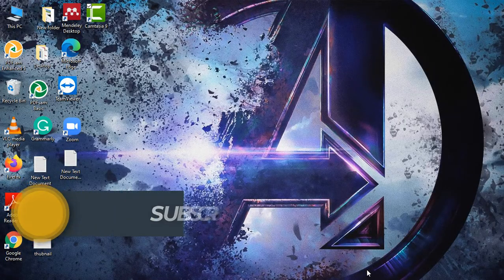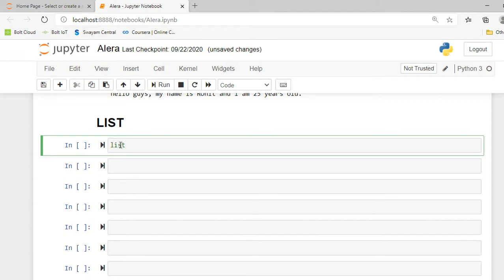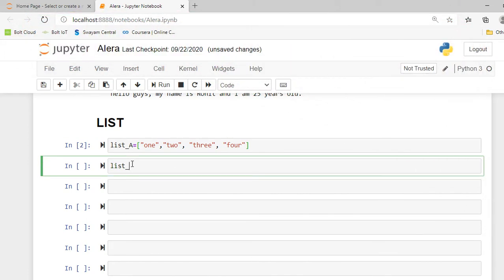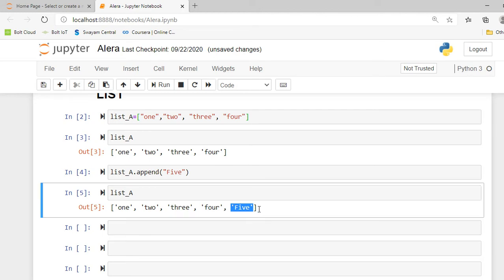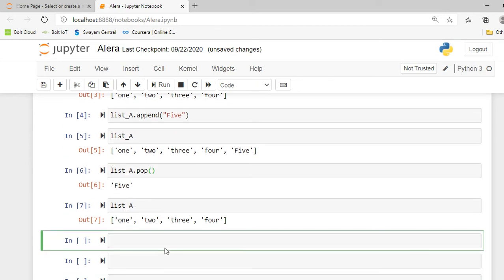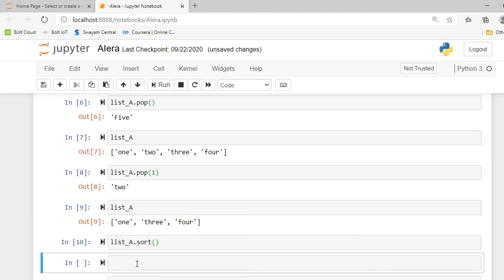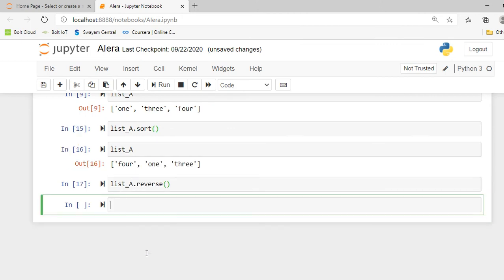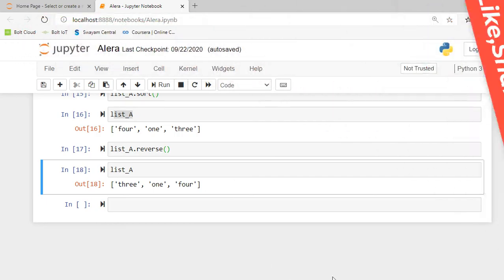Basic Functions From List | Python |AI era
0:10 - Introduction
0:24 - Also check other videos on my channel
01:04 - Creating a list in jupyter notebook
02:04 - How to add a new element in List?
02:44 - How to remove an element in List?
03:23 - Remove specific element from a list.
04:10 - How to arrange a list in alphabetical order?
04:46 - How to reverse the position of an element in a list?
06:04 - Check another video and Subscribe AIera.